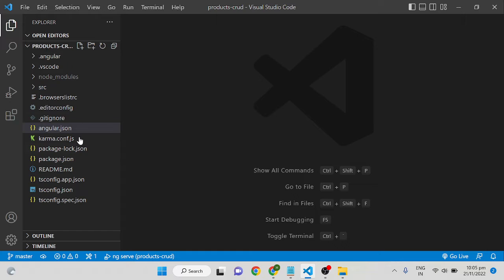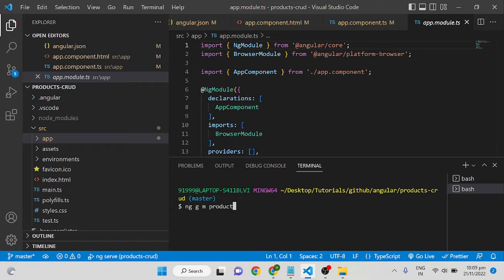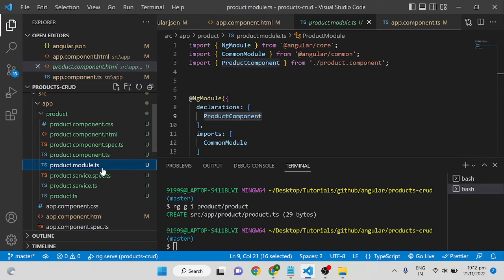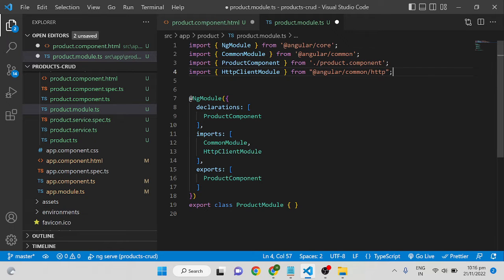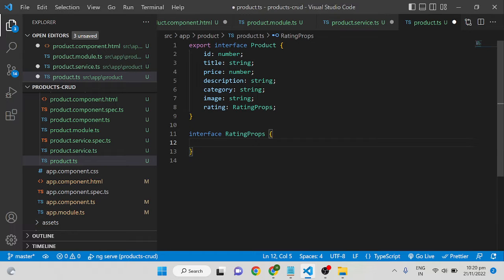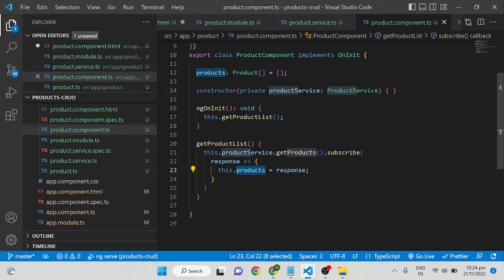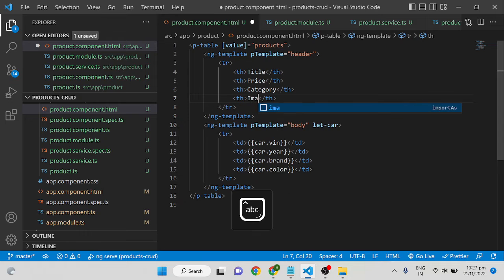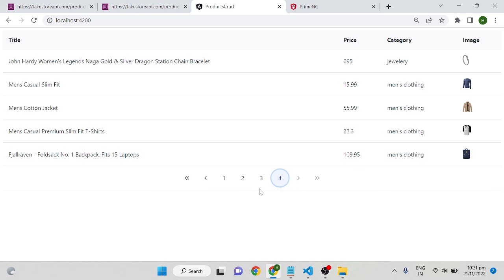Product CRUD - Part 1 (Product List using PrimeNG Table with Pagination) | Angular PrimeNG Examples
Product List using Angular and PrimeNG - from API. This video includes
1. PrimeNG, icons and Flex installation
2. Create modules, components, services, interfaces using Angular CLI
3. Call the API using the HttpClient
4. Created an interface for the response
5. Display the Product list from API using PrimeNG Table

Below is the link for different part of this series